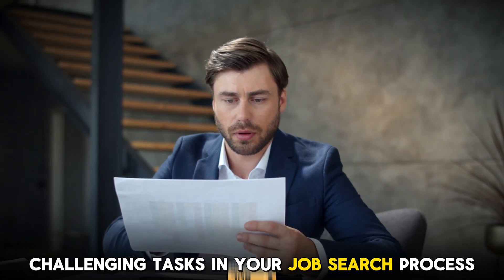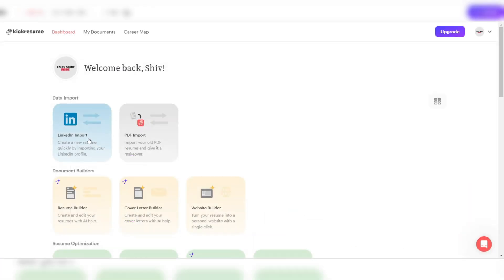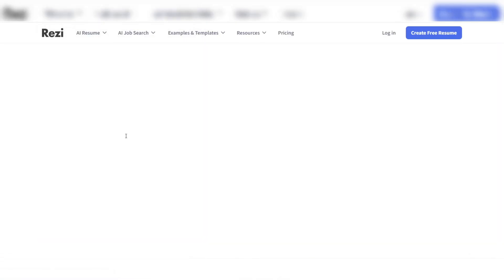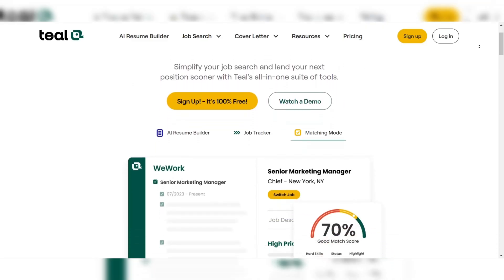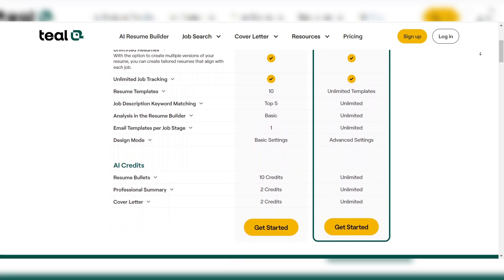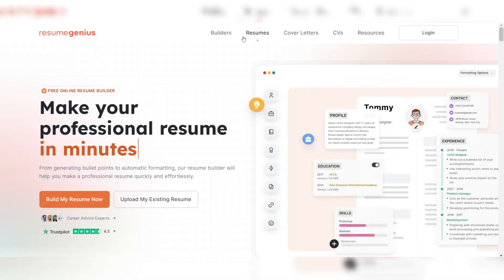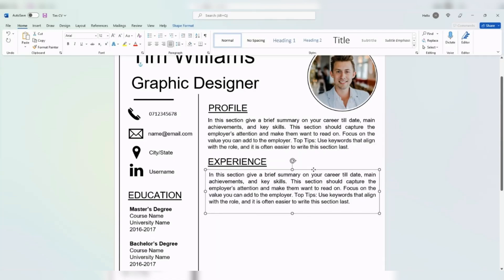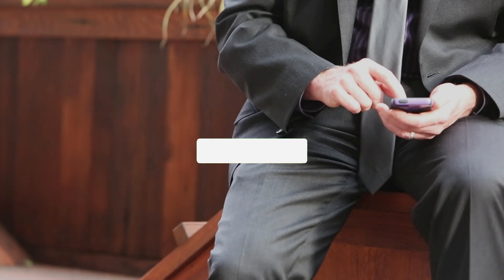5 Best AI Resume Builders For Professional Resumes (2025)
5 Best AI Resume Builders For Professional Resumes (2025)

In today's competitive job market, having a standout resume is crucial, and AI technology can help you create one that truly shines.  In this video, we’ll be reviewing the Top 5 AI Resume Builders that help you craft a polished, job-ready resume in minutes.

1. VisualCV
2. Resume Genius
3. Teal
4. Rezi
5. Kickresume

Whether you’re a fresh graduate entering the workforce, a mid-career professional, or looking to change industries, these AI resume builders will help you craft a resume that highlights your strengths and experiences in the best possible way.

*** Timestamps ***

Introduction: 0:00
Number 5: 0:52
Number 4: 2:10
Number 3: 3:40
Number 2: 5:00
Number 1: 6:25
Conclusion: 7:52